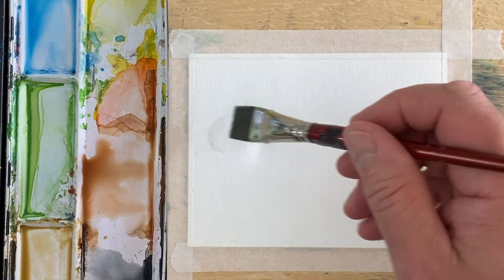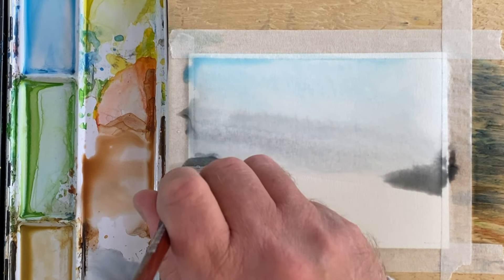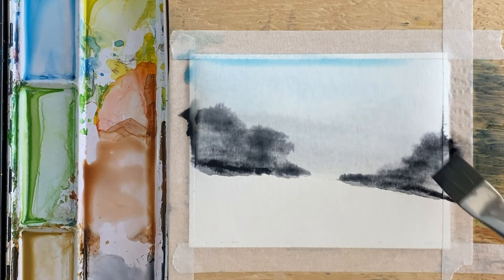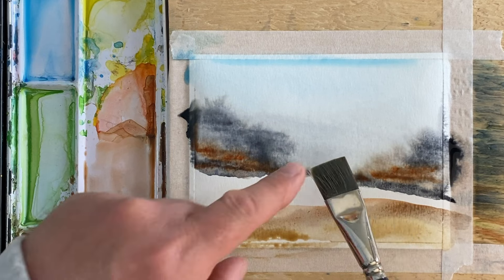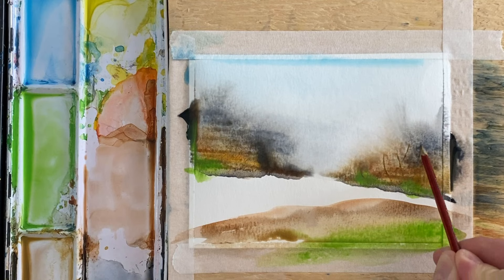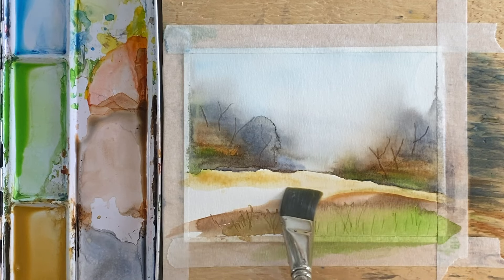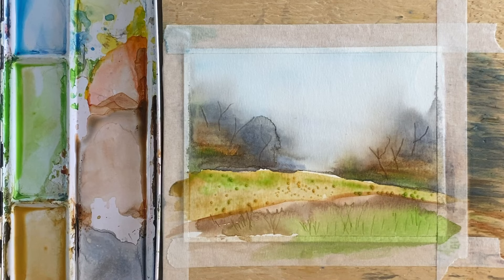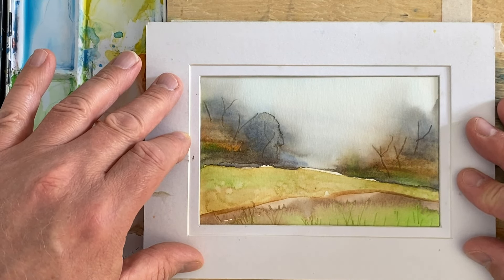How To Paint A Watercolor Landscape, Watercolor Painting For Beginners, Watercolor Quick And Easy